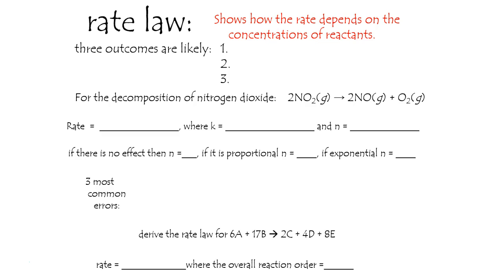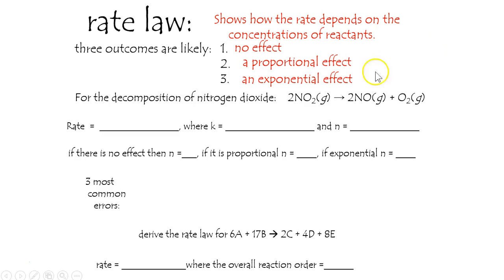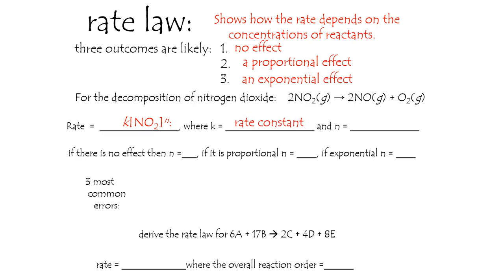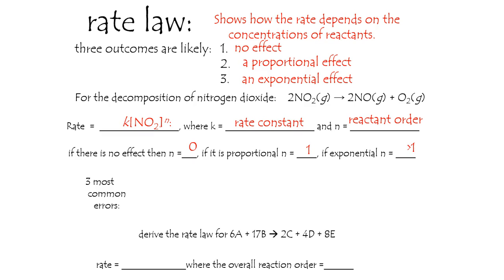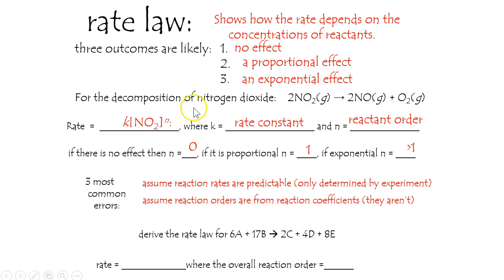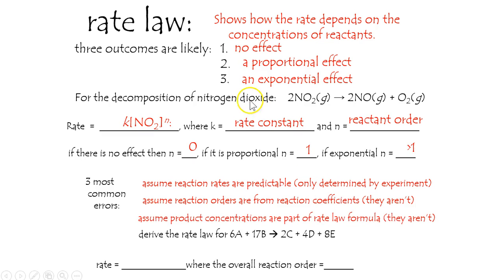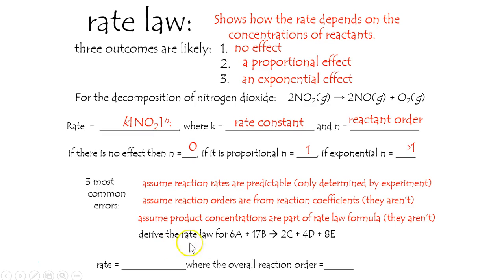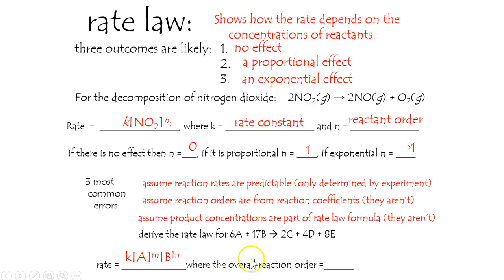5 rate law